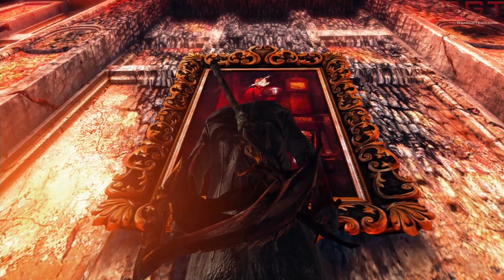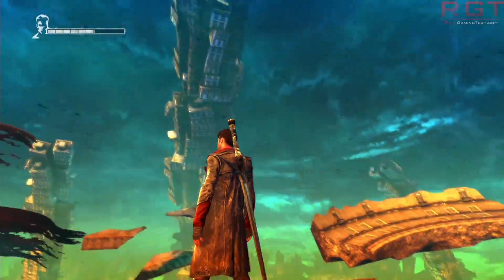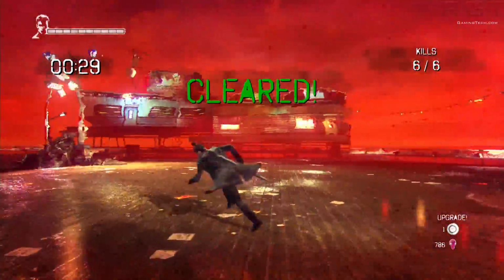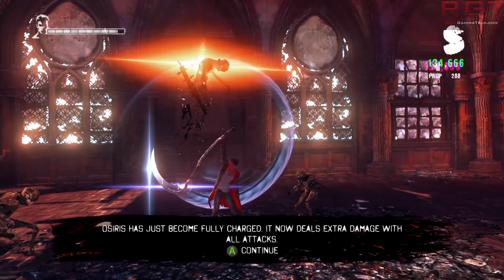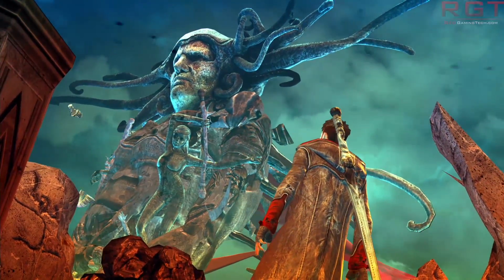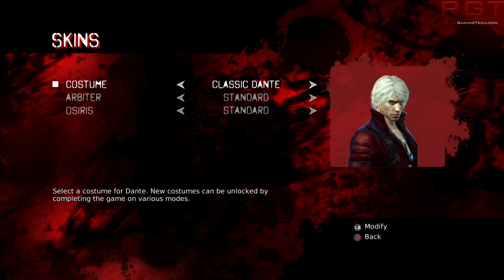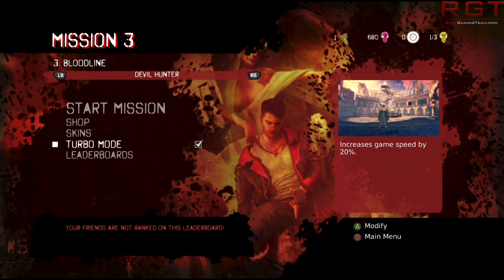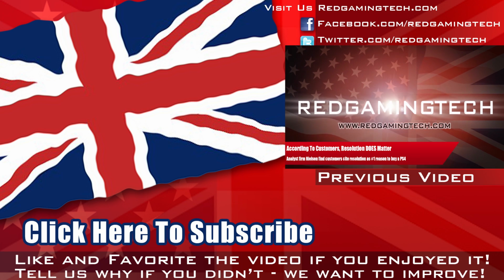A Look At... DMC Devil May Cry Definitive Edition | Xbox One 1080p 60 FPS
CrimsonRayne takes a look at DMC Definitive Edition on the Xbox One, in 1080p 60 FPS.